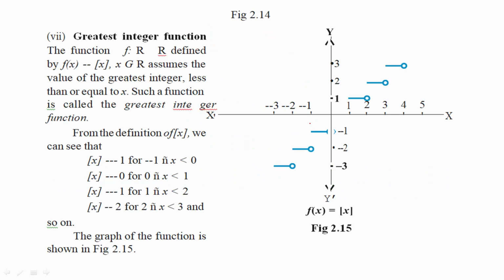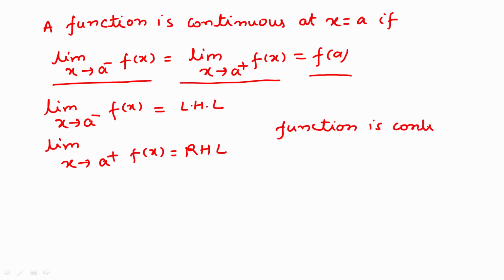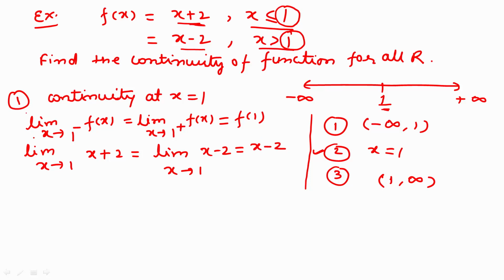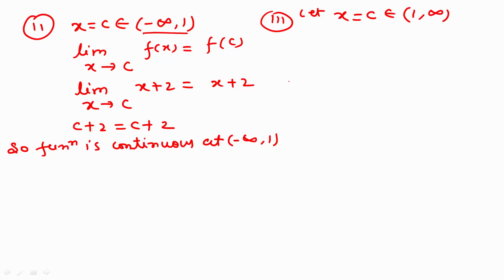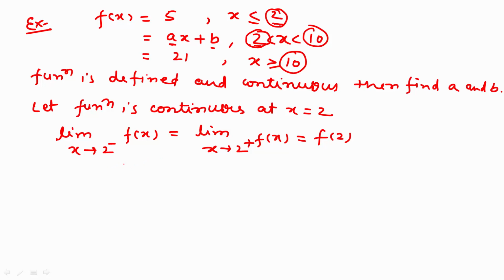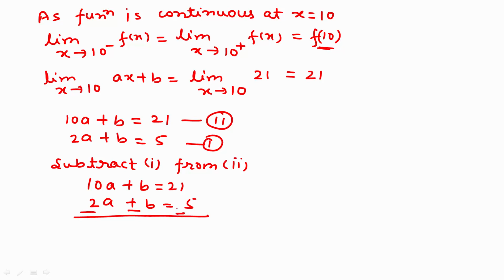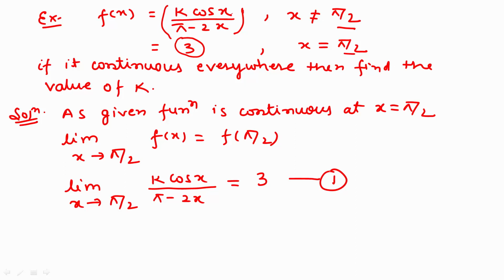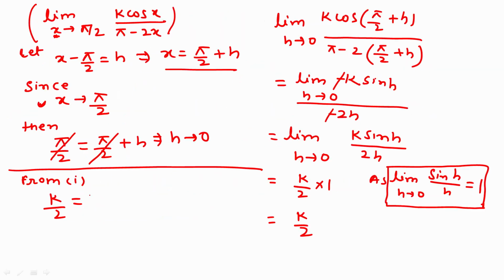Class 12 (Maths) Continuity and differentiability Part-1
Discuss the Continuity of a function.